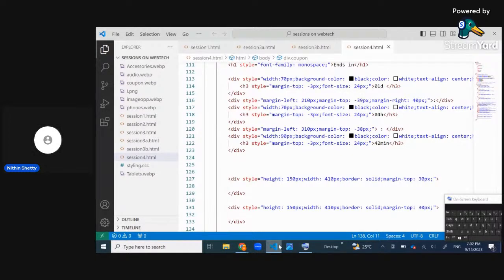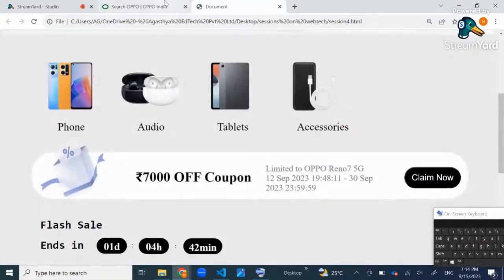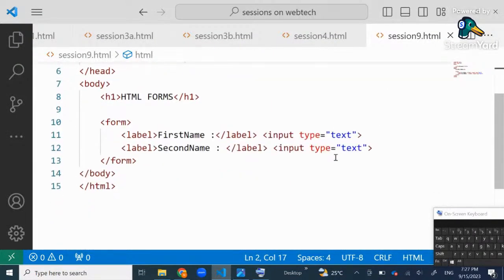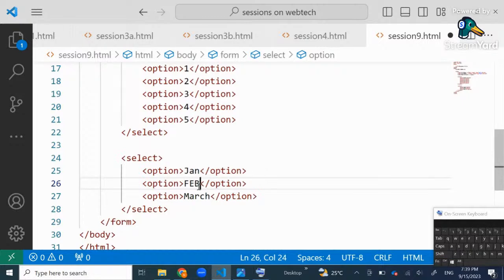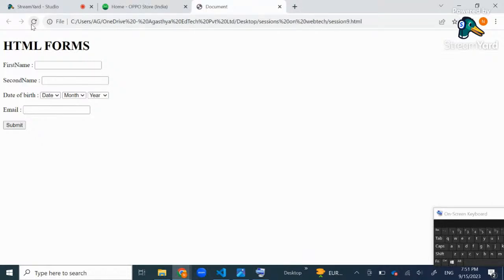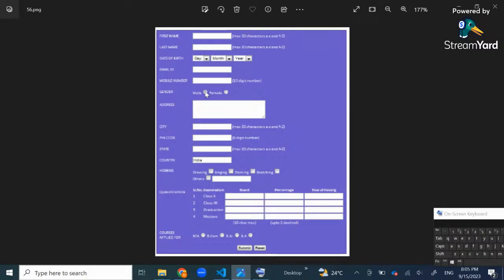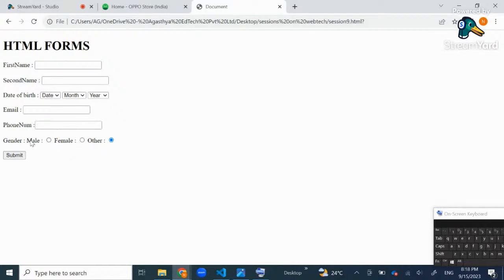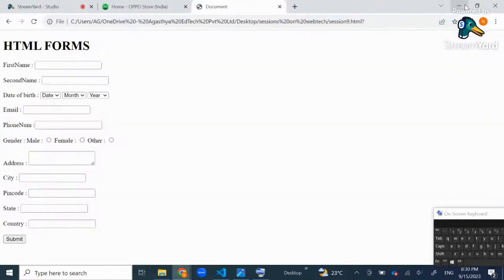HTML CSS Day-9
Join us on Day 9 of our YouTube Live series as we dive into the fundamentals of HTML and CSS! In this interactive session, we'll demystify the building blocks of web development, covering HTML for structuring content and CSS for styling. Whether you're a beginner or looking to reinforce your knowledge, this session is your gateway to creating stunning web pages. Don't miss out on this opportunity to level up your web development skills with us!